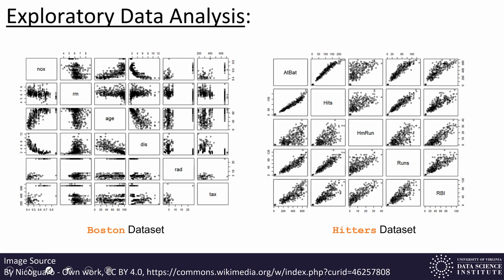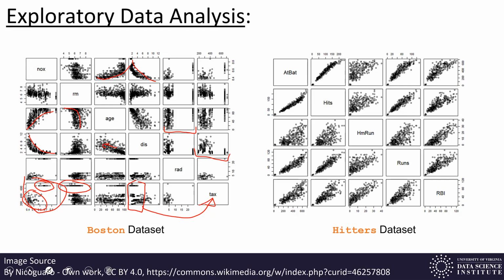Exploratory Data Analysis